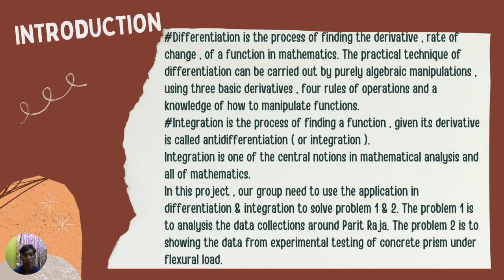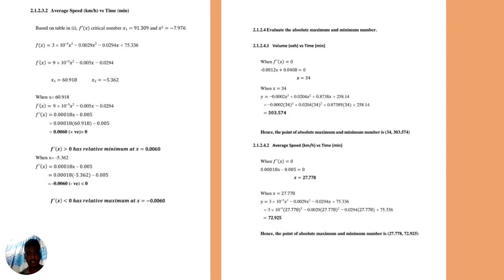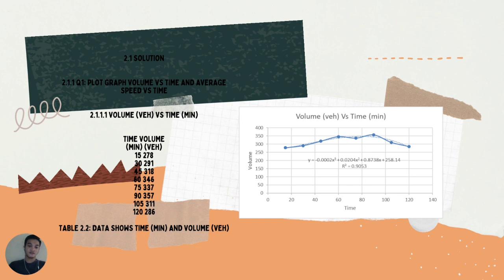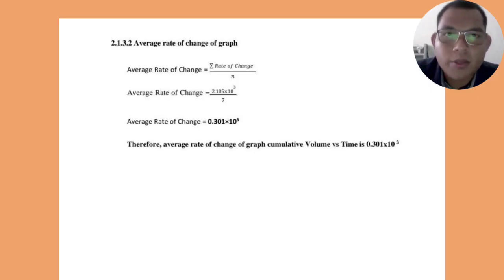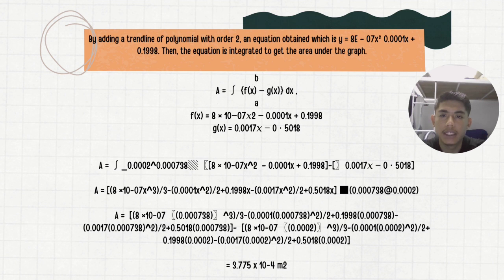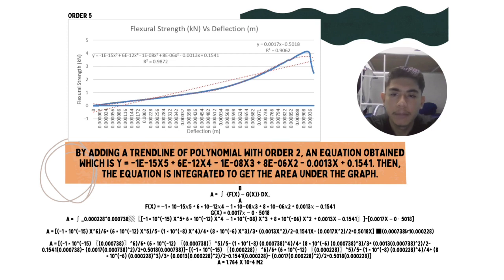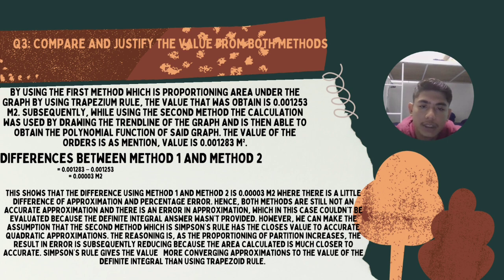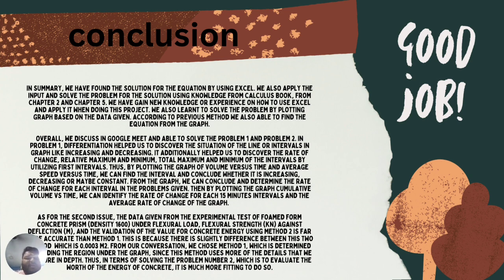BFC 15003 :Calculus Group Project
Application of Differentiation and Integration
Group 5
Section 1
University Tun Hussein Onn Malaysia